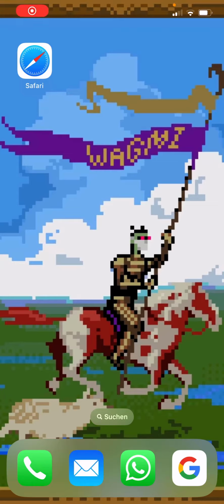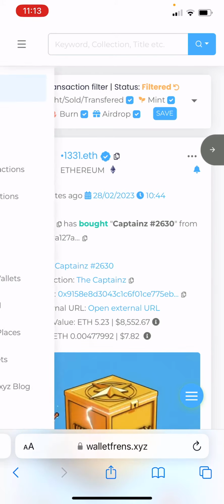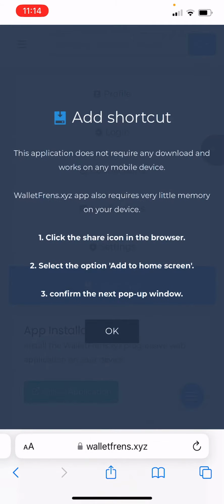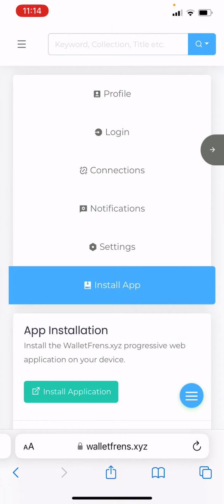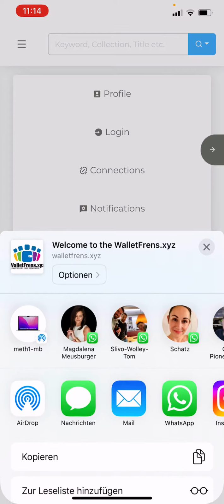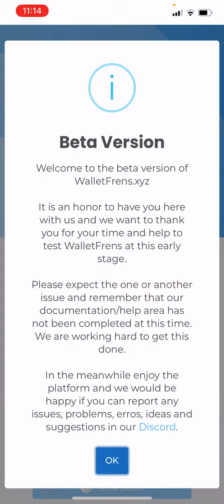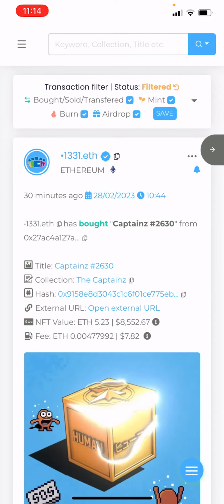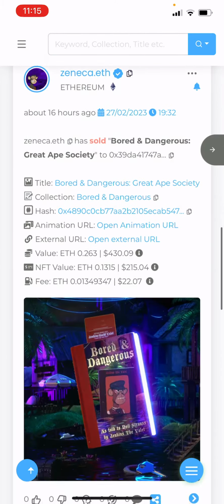How to add WalletFrensXYZ as an App to your Smartphone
This is a short tutorial on how to install WalletFrens.xyz - the world's most user-friendly NFT WalletTracker - as an app on your smartphone.

We are using a progressive web app, so you won't find the WalletFrens App in the Play or App Store, but install it our app via our website. See more in the video.